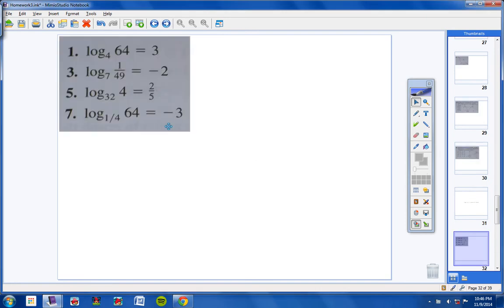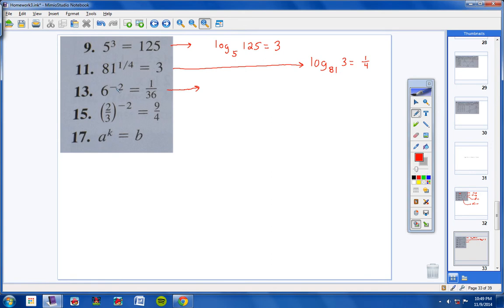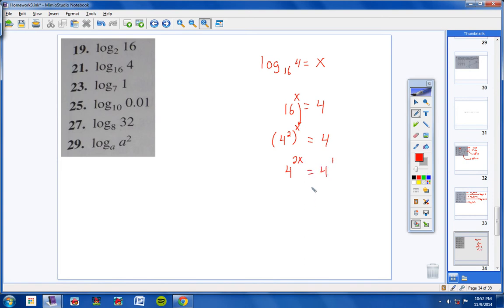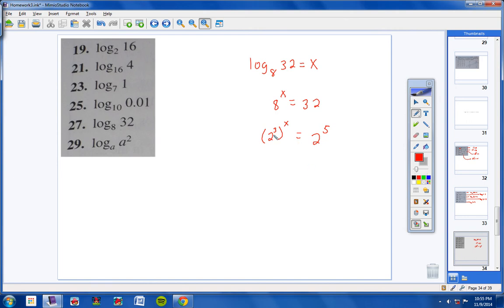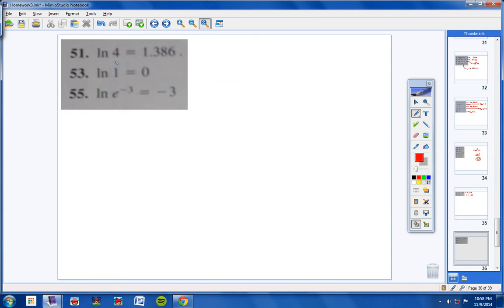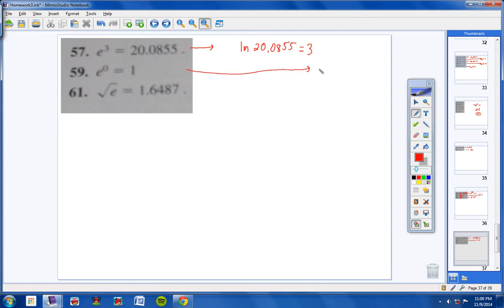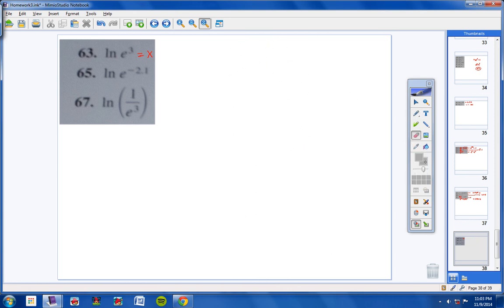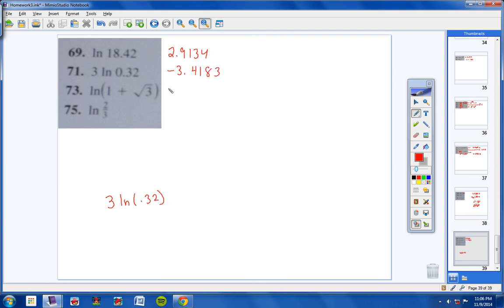Pre-Cal Lesson 7.2 Homework Part 1